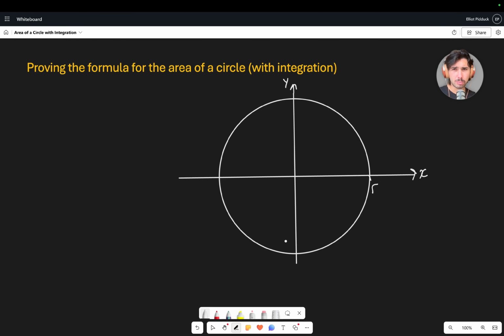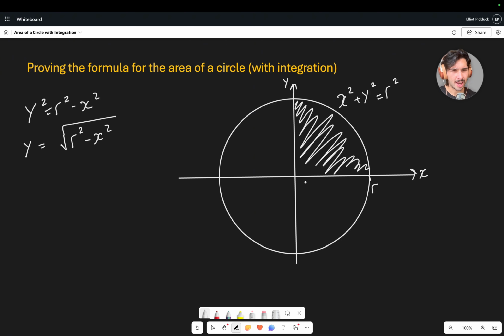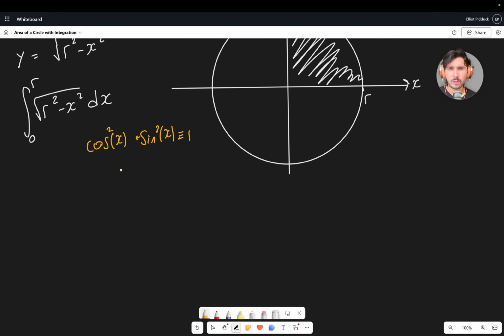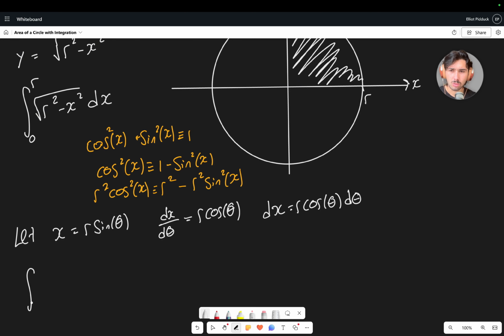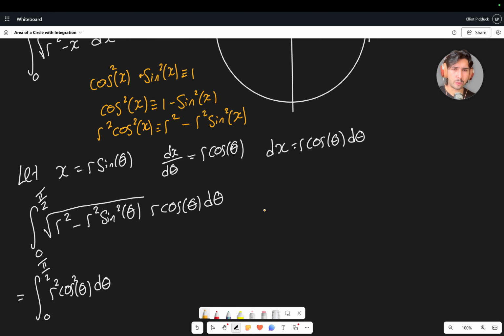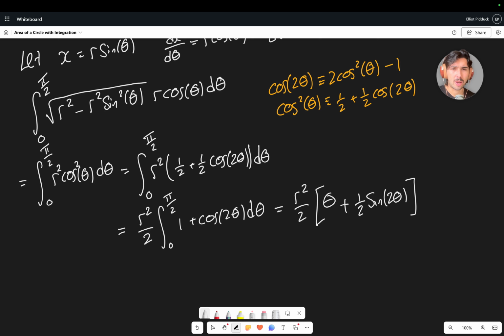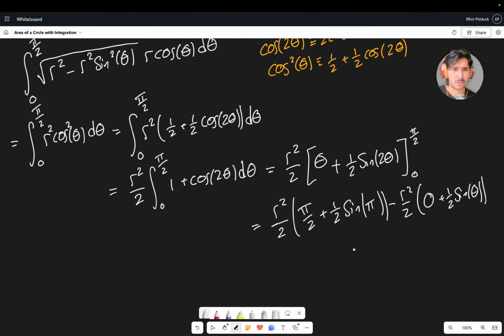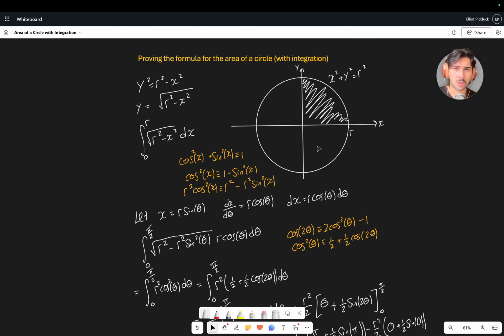πr² - Deriving the Area of a Circle with Integration | Integration Problems